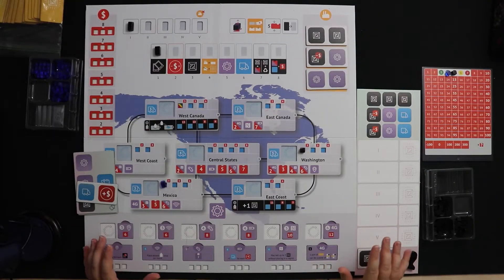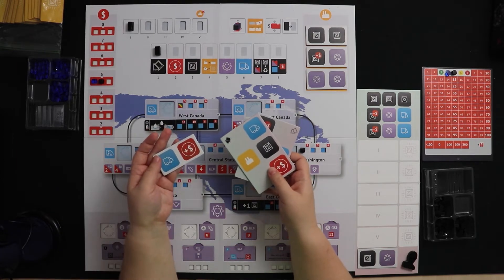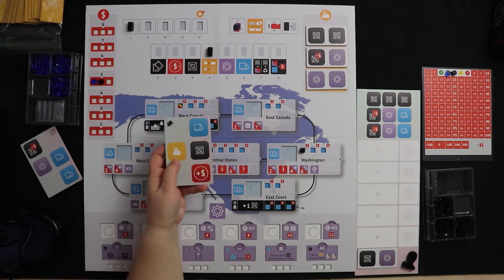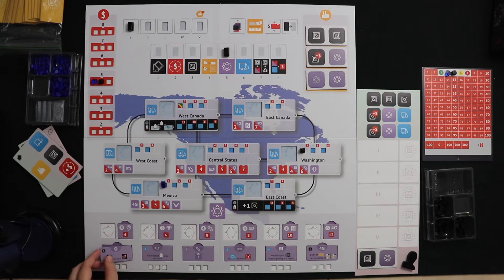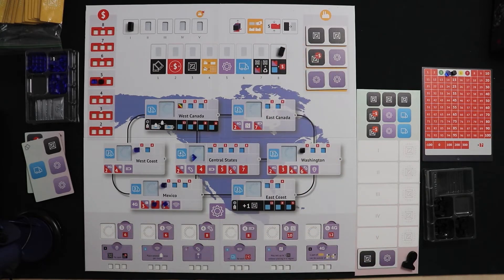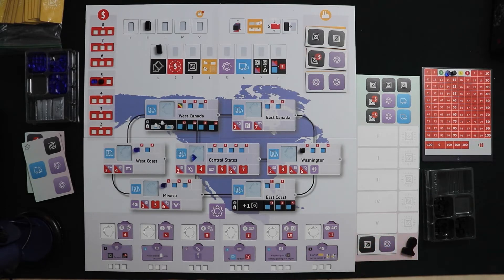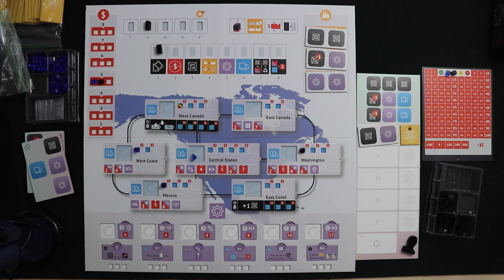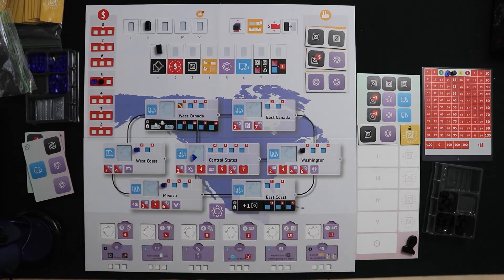Smartphone Inc. | Review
Join me for a review of Smartphone Inc., a light economic game about trying to become the greatest smartphone company in the world. BGG

Enjoy my work?